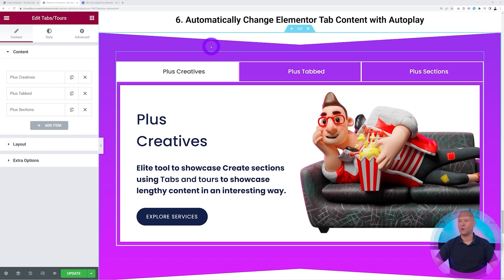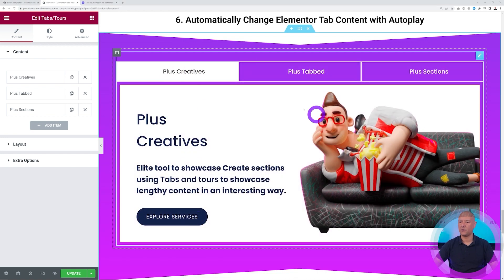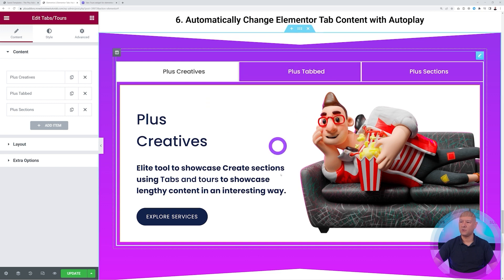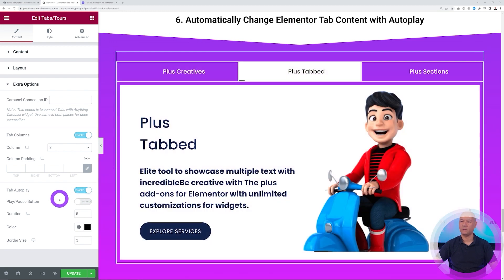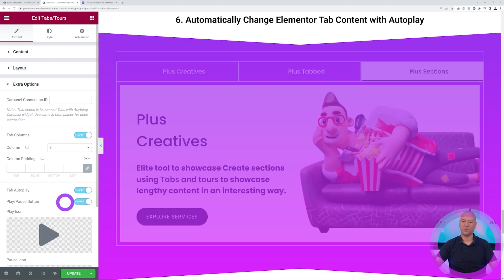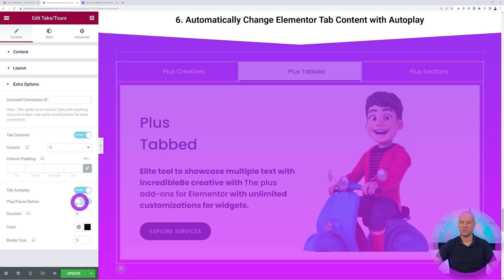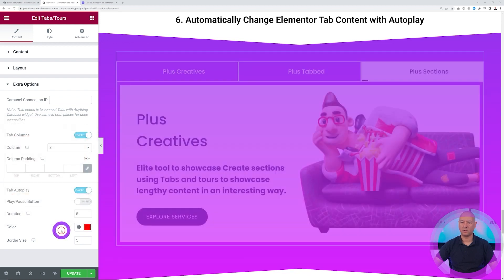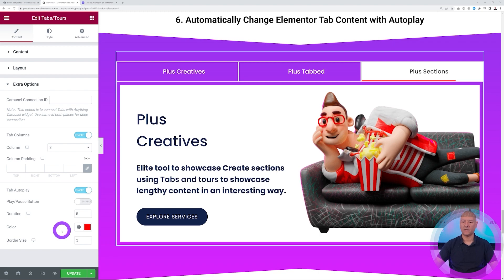How to Automatically Change Elementor Tab Content with Autoplay? (Part 6/8)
Welcome to our step-by-step tutorial on how to automatically change Elementor tab content with autoplay using the powerful "The Plus Addons for Elementor" plugin. In this video, we'll guide you through the process of creating engaging and dynamic tabbed content that seamlessly transitions between different sections, all on autopilot.

Important Links 🔗